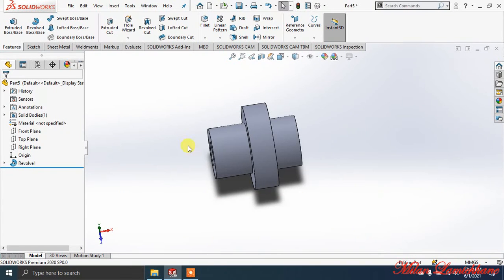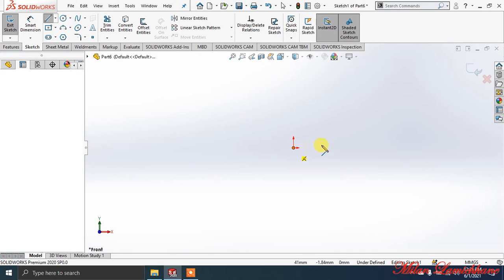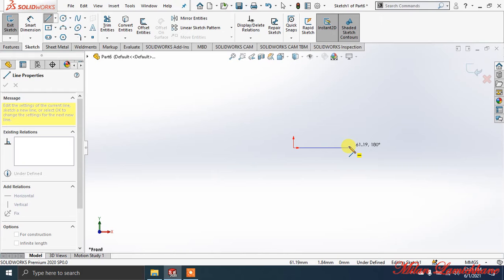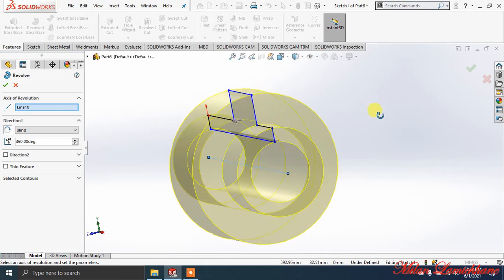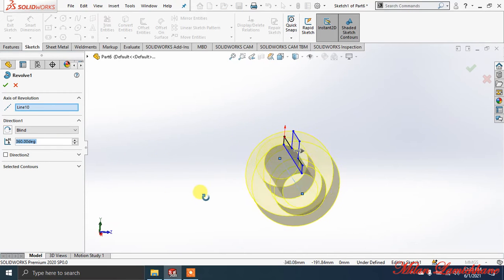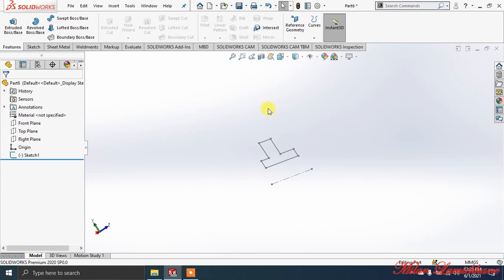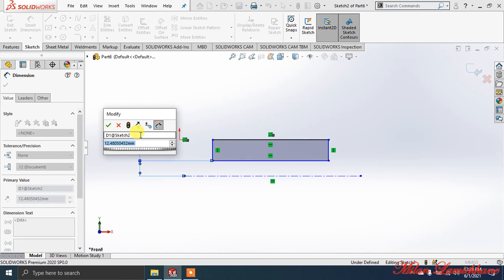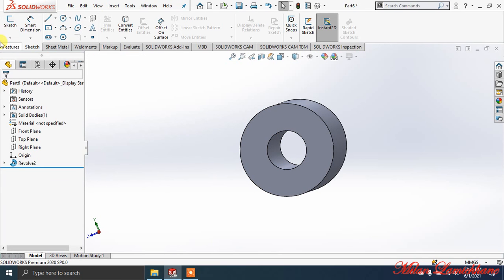14. SOLIDWORKS | Revolve | Part Modeling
SOLIDWORKS | Revolve | Part Modeling